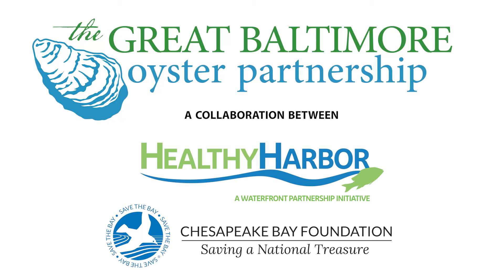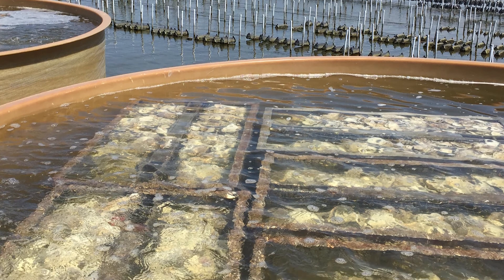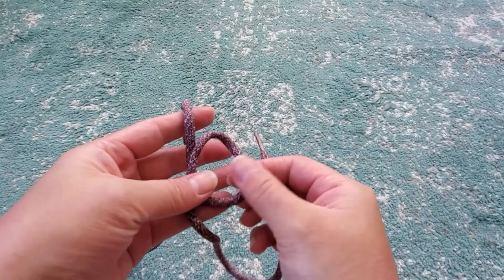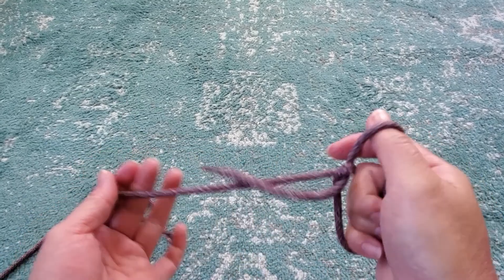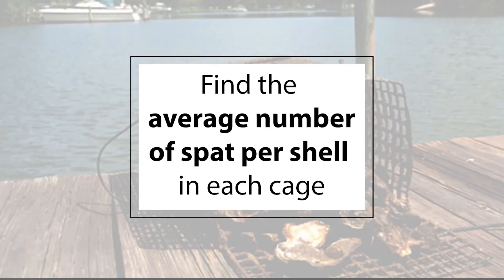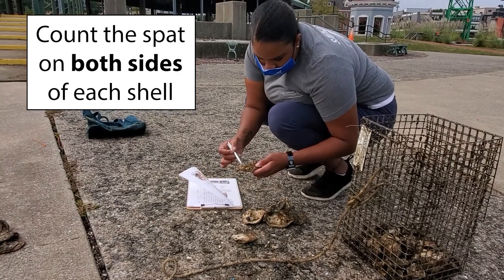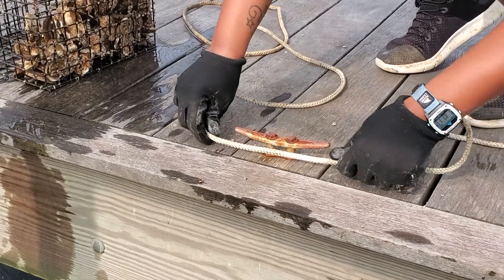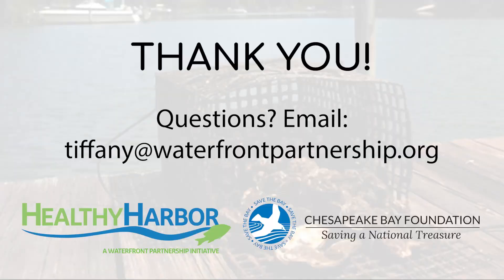Great Baltimore Oyster Partnership: Volunteer Training